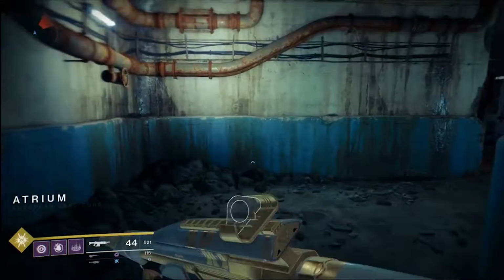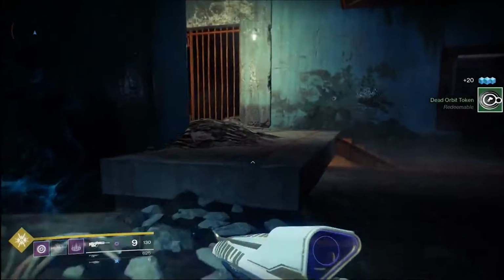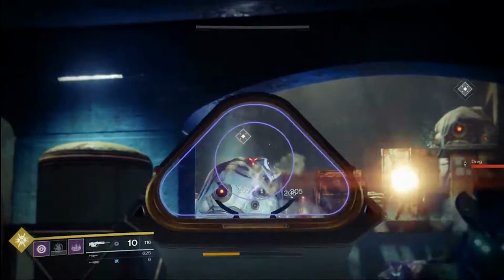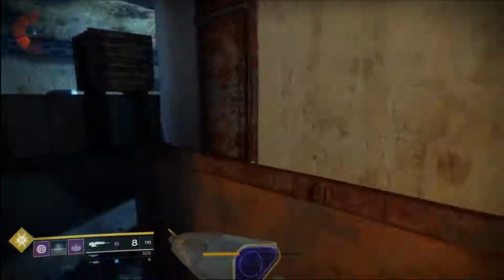[XBOX] Destiny 2 | Bug Report | Faction Rally Lost Sector Caches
Catch me live on Mixer Weekdays at 5pm PDT and during the day on Saturday!